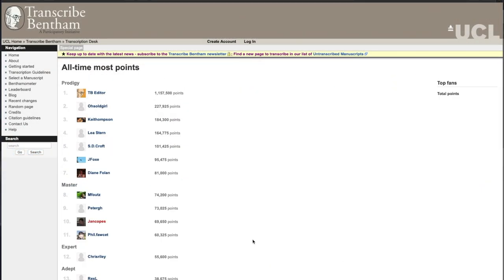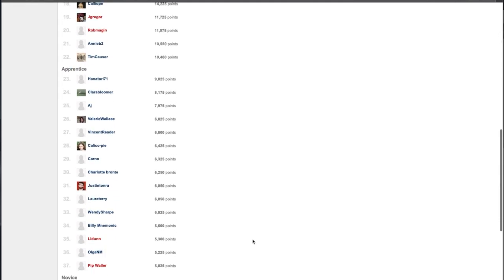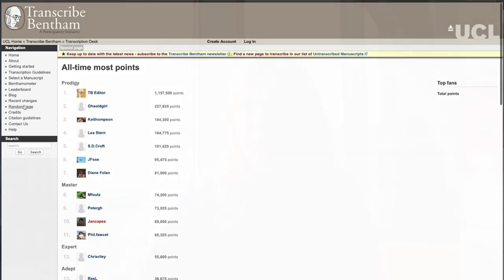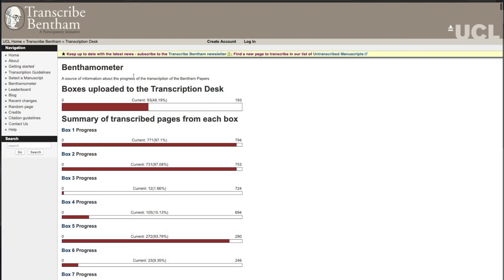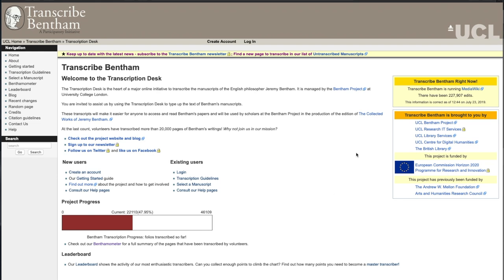PARTHENOS Training - Citizen Science: Settings Tasks for volunteers (Transcribe Bentham)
"Building a Platform and Setting Tasks for Crowdsourcing volunteers (Transcribe Bentham)"

Prof. Melissa Terras and Dr. Justin Tonra talk about the practicalities of building a platform for crowdsourcing, and setting realistic tasks for volunteers on the Transcribe Bentham project.

This video was recorded in Spring and Summer 2019.  It forms part of the PARTHENOS Training Suite module on Citizen Science

About PARTHENOS
PARTHENOS stands for “Pooling Activities, Resources and Tools for Heritage E-research Networking, Optimization and Synergies”.

The views and opinions expressed in this publication are the sole responsibility of the author and do not necessarily reflect the views of the European Commission.